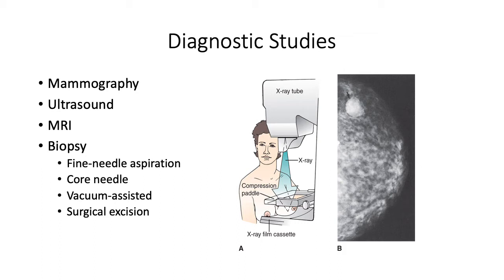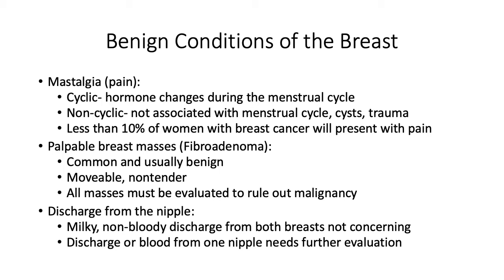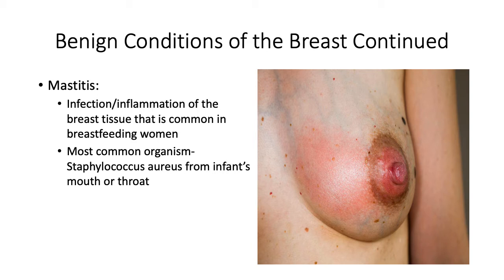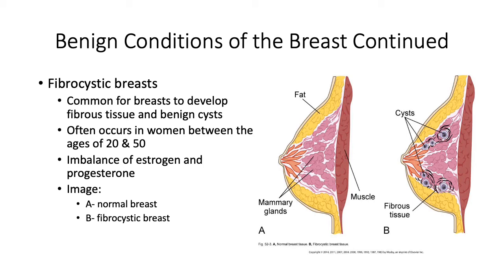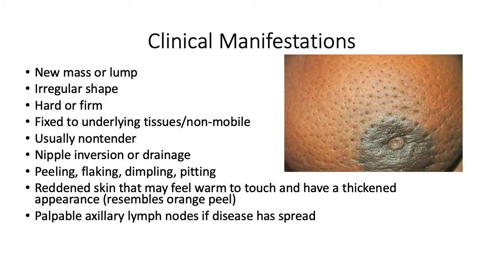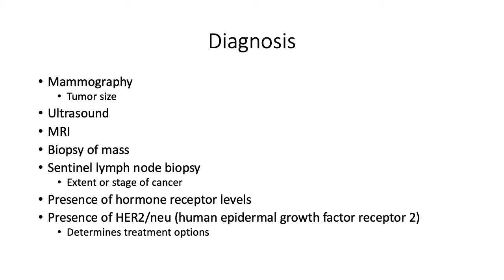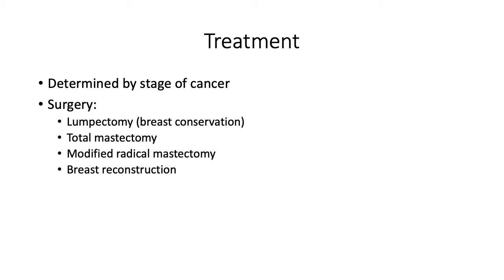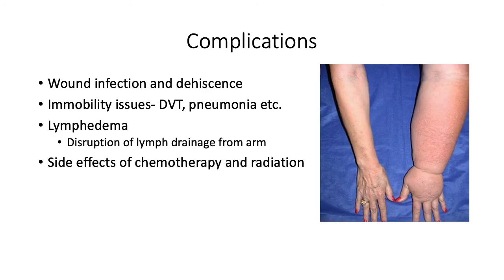3 6 Breast Disorders Combined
Diagnostic Studies -

Mammography: create images of the breast that can provide information on size and character of mass.

Breast ultrasound: determines if the area of concern is a fluid-filled cyst or solid mass

MRI: useful in differentiating benign from malignant tissue, especially in women with dense breasts or scar tissue from previous surgeries

Types of breast biopsies:
Fine-needle aspiration: cells are extracted from the mass
Core-needle: a wider needle is used to obtain a larger sample
Vacuum-assisted: using mammographic imaging, ultrasound, or MRI to locate the mass, a biopsy probe is introduced through a small incision.  The device pulls tissue through the probe, where a rotating cutting device remove the sample.
Surgical excision: For masses less than 2.5 cm, the mass is usually removed entirely.  For masses that are larger, a portion of the mass is removed for further evaluation.

Benign Conditions of the Breast Continued

Risk factors:
History of mastitis with previous infant
Cracked and/or sore nipples
Using only one side for breastfeeding
Wearing a tight-fitting bra
Poor nutrition
Ample milk supply with reduced number of feedings

Assessment findings:
Breast redness, tenderness, hardness, swelling, and warmth
Malaise
Pain or burning continuously while breastfeeding
Fever of 101 F or greater

Interventions:
Oral antibiotics for 10-14 days
Cold or warm compresses and analgesics
Washing hands prior to breastfeeding
Complete emptying of breast and good breastfeeding technique- proper latch

Can lead to abscesses which may require surgical incision and drainage

Assessment:
Cyclic bilateral breast pain, usually in upper, outer quadrant of breasts
Increased engorgement and density of breasts
Fluctuating size of cystic areas

Women should be familiar with their breasts, perform self breast examinations, and monitor for changes in their breast tissue

Treatment:
Differentiate between fibrocystic changes and breast cancer (Breast cancer is often in the upper, outer portion of the breast)
Symptom relief- oral contraceptives, NSAIDs and Tylenol, supportive bra, avoidance of caffeine, smoking, and alcohol
Heat application

Image: peau d’orange of breast-inflammatory breast cancer

The sentinel node(s) is the first lymph node to which cancer cells travel if they are to spread. They are typically found in the axilla.  If sentinel lymph node biopsy is negative, it may not be necessary to perform an axillary lymph node dissection (20-40 nodes)

Hoffman Figure 65.1 and Table 65.1

TNM staging system:
T= tumor
N= node involvement
M= metastasis

Ducts-tubes that carry milk to the nipple
Lobules- milk producing glands

Lumpectomy: removes only the involved breast tissue and minimal surrounding margin with the best possible cosmetic preservation of the breast. An option in early-stage disease or advanced disease that has been reduced by chemotherapy. Used in conjunction with adjuvant radiation and chemotherapy.

Total mastectomy: entire breast and areola removed, lymph nodes left in place.  Often performed prophylactically.

Modified radical mastectomy: Removal of entire breast tissue and several axillary lymph nodes. An option in early-stage disease or advanced disease that has been reduced by chemotherapy.  May or may not require postoperative radiation